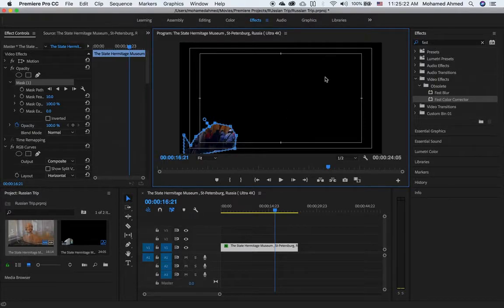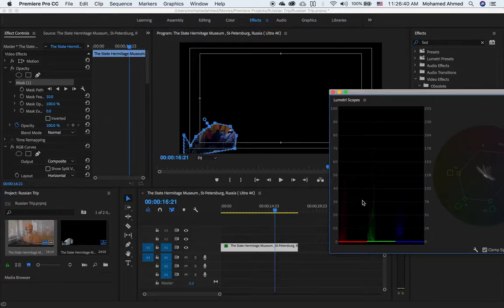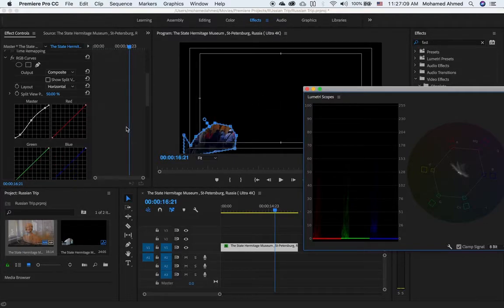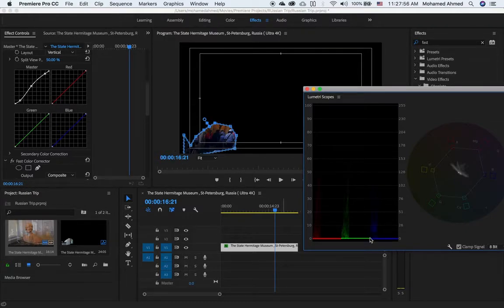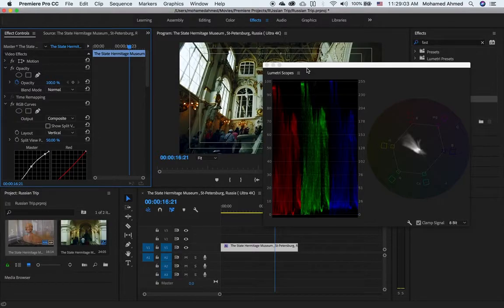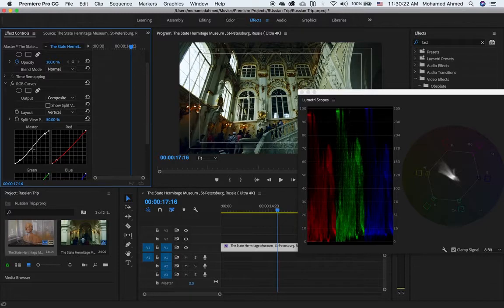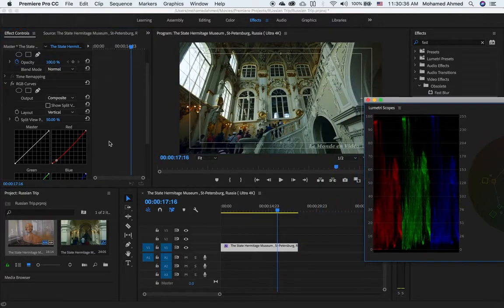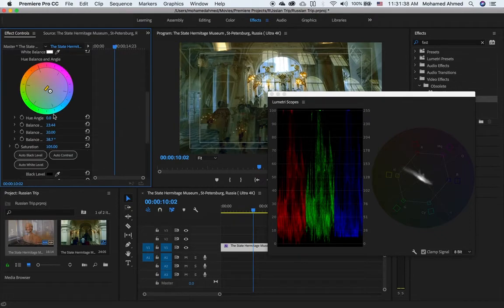Advanced Color Correction 2 - Adobe Premiere